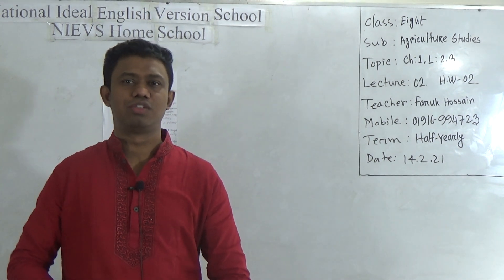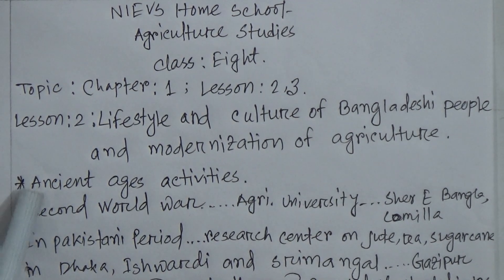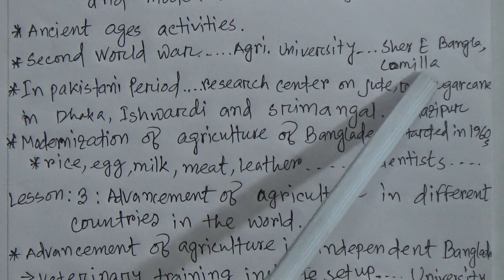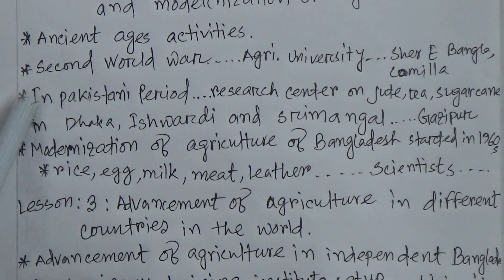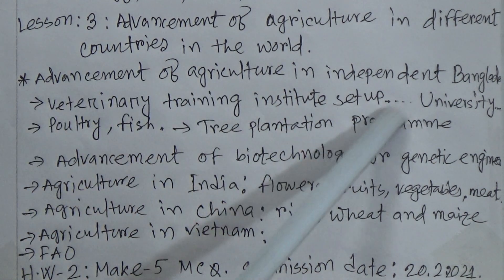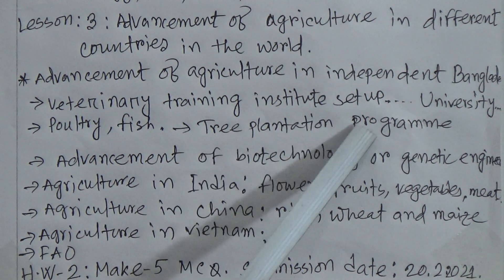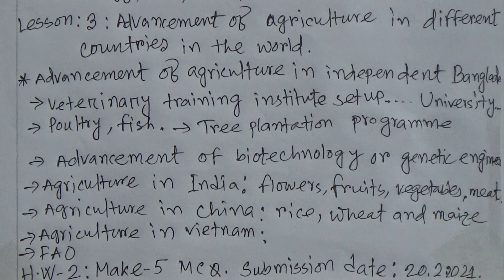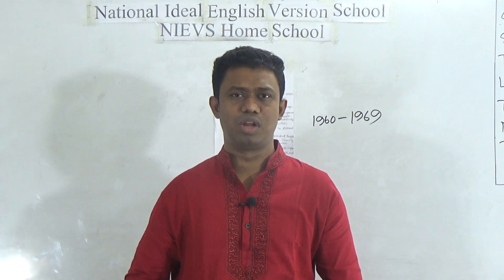Class: Eight, Subject: Agriculture Studies (Lecture- 02), Topic: Ch: 1, L: 2.3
Class: Eight
Subject: Agriculture Studies (Lecture- 02)
Topic: Ch: 1, L: 2.3